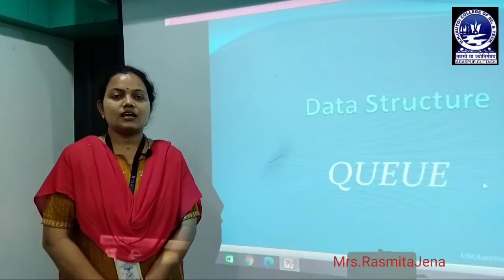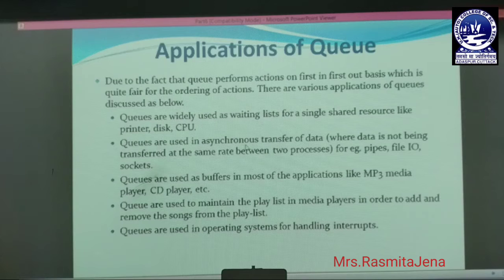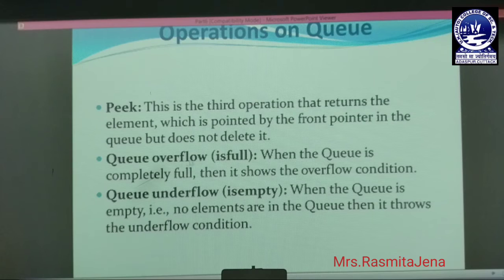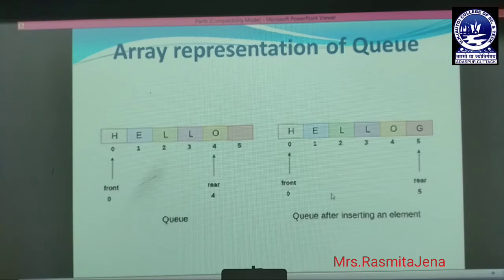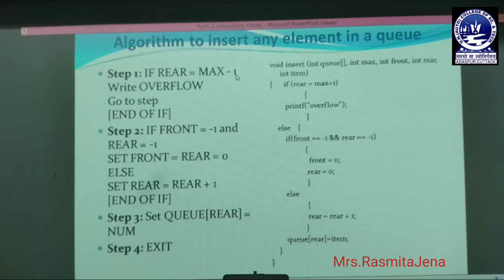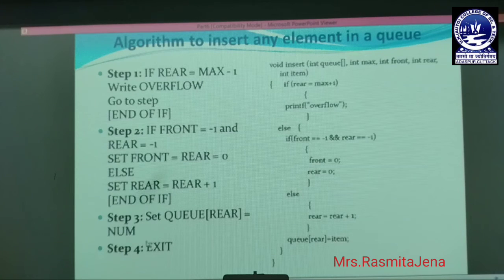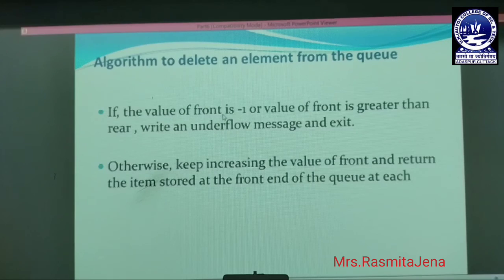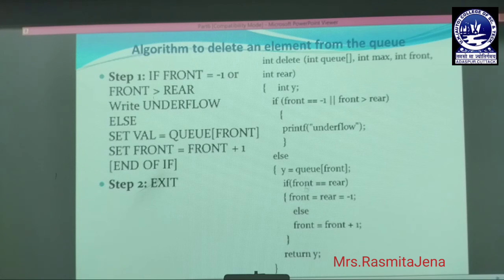DS : Array Implementation in QUEUE Data structure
This video describes Array Implementation in Queue  Data Structure.
This video is by Mrs. Rasmita Jena, HOD, Comp.Sc.